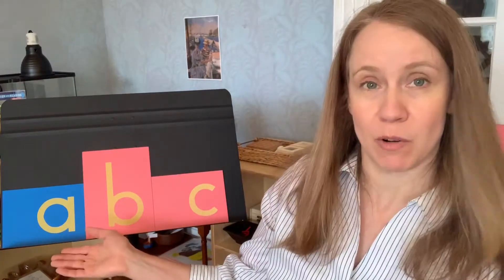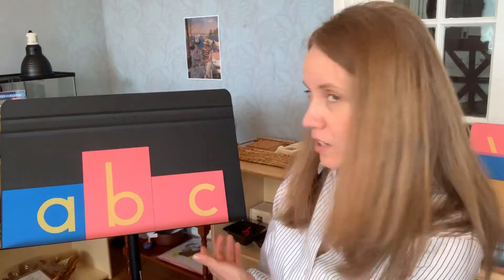3. Presenting the Sounds of the Letters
This is the third video in Ms. Anne's "Teach your Child to read at Home" course.

Teaching your child to read can be enjoyable for both of you. And, in the right environment, preschoolers learn to read with ease and joy.  Watch the whole playlist to learn what you can do.